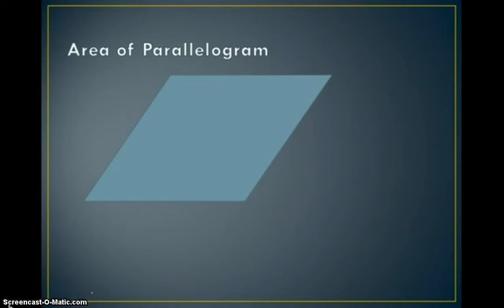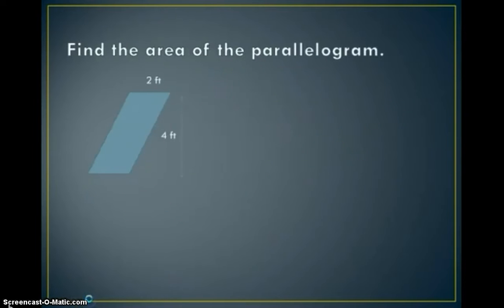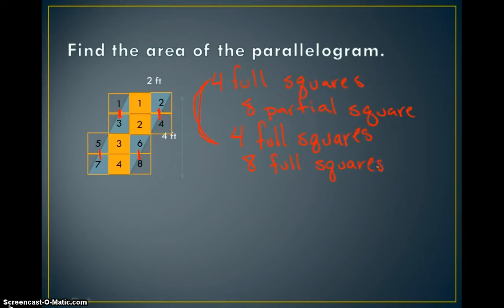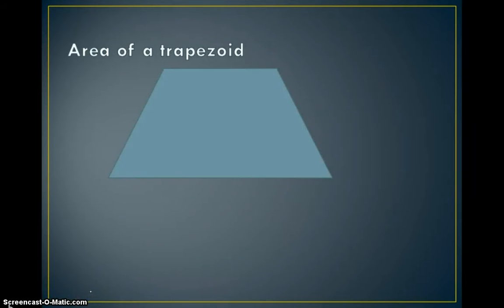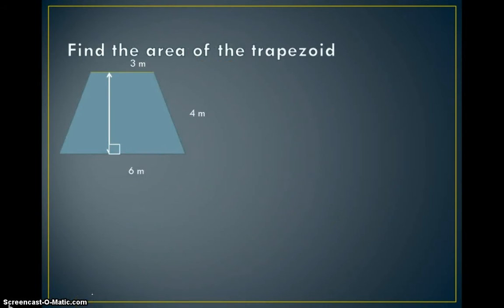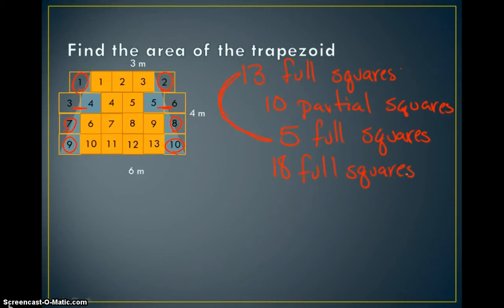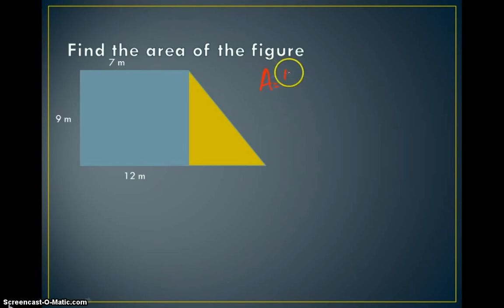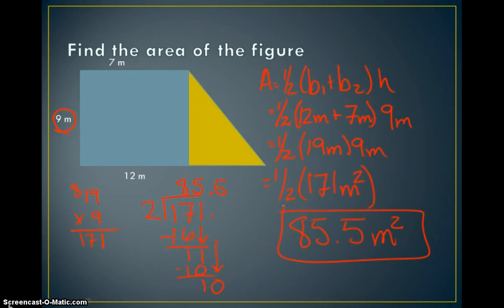GRIZZ MATH - Area of Parallelograms and Trapezoids